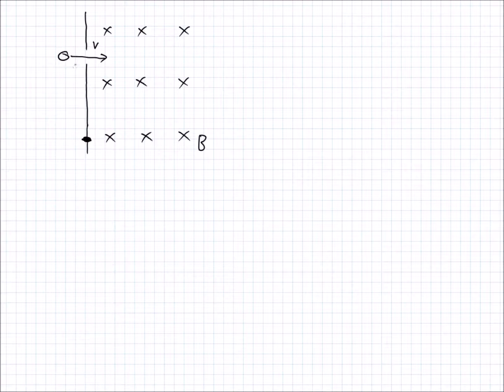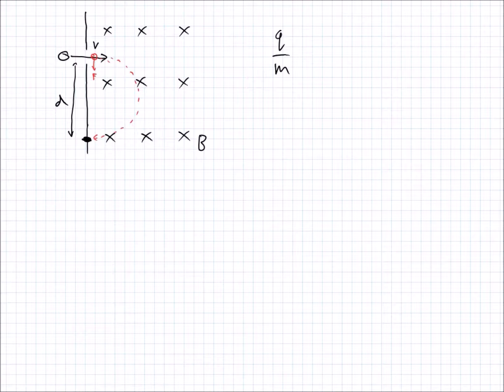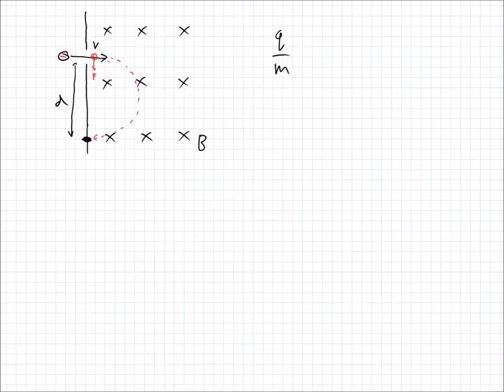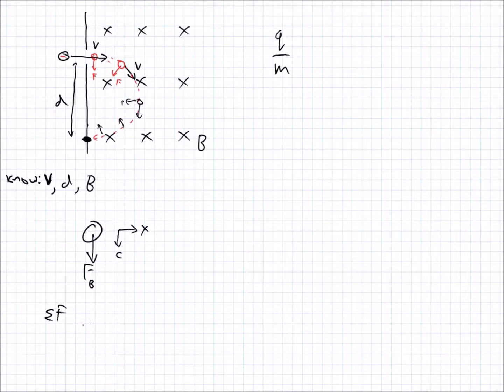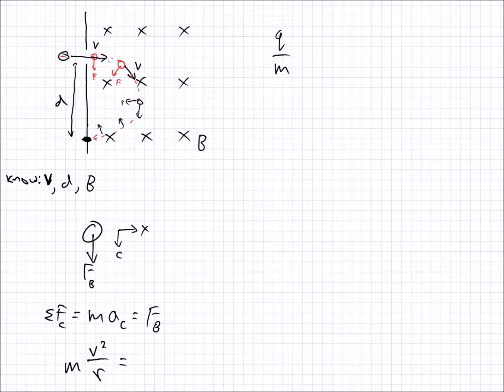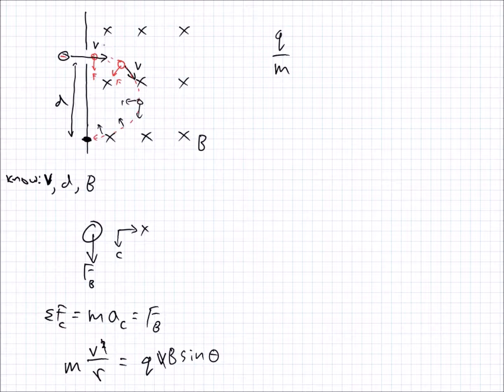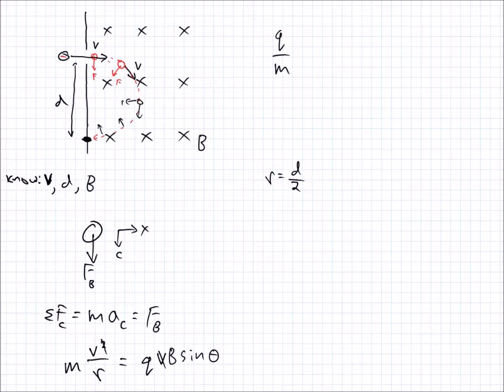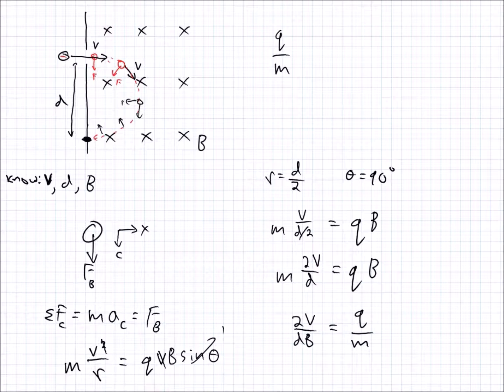Magnetic Field Example 1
Finding the charge to mass ratio of a particle in a magnetic field.